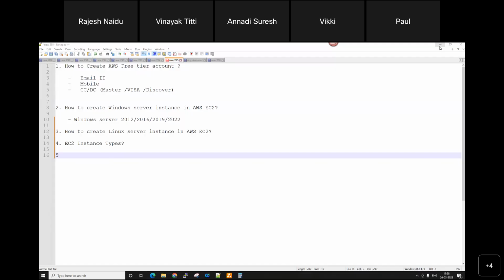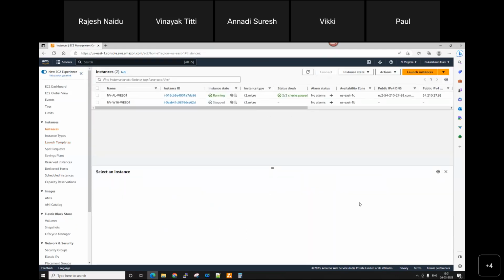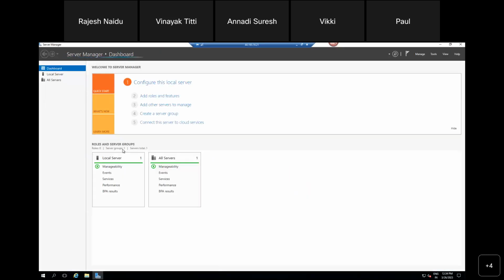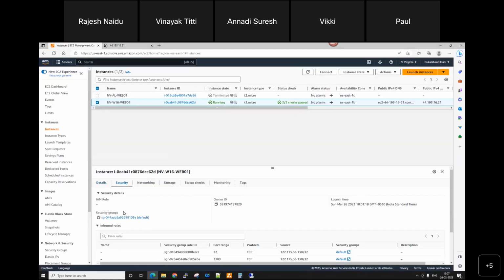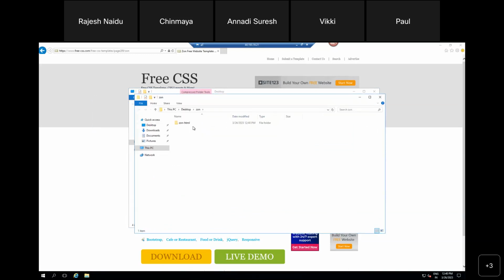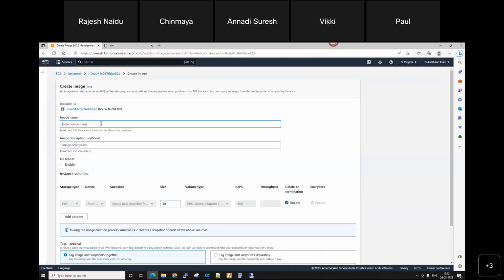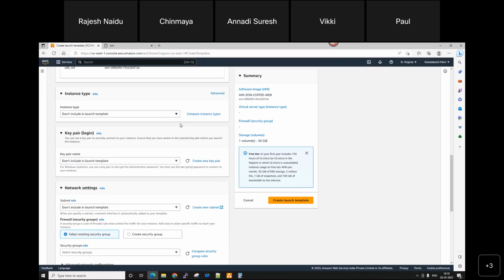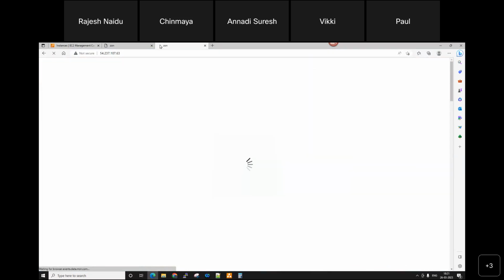Launch templates in AWS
launch template
template in aws
aws templates